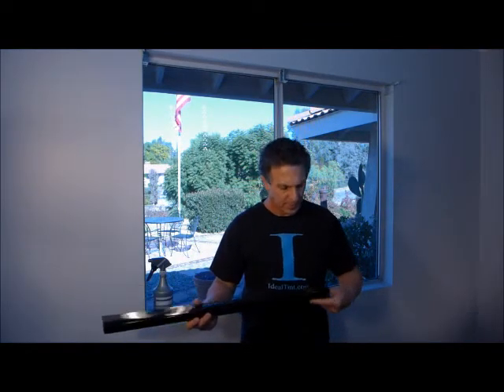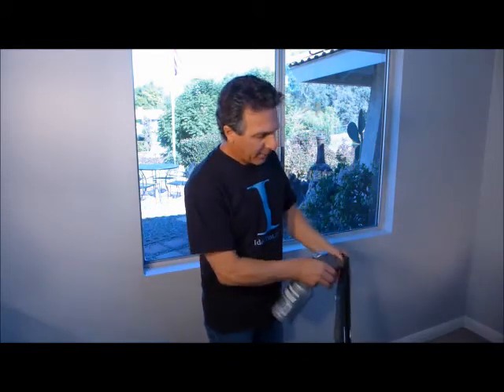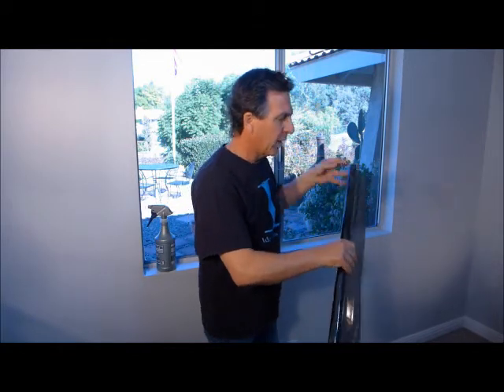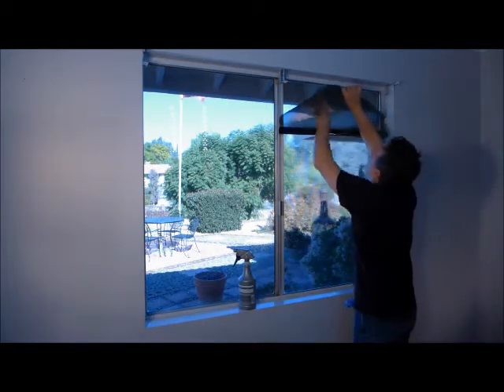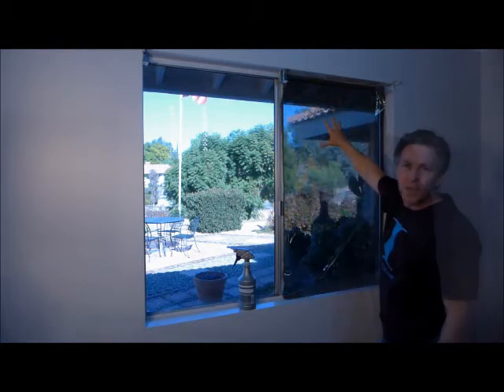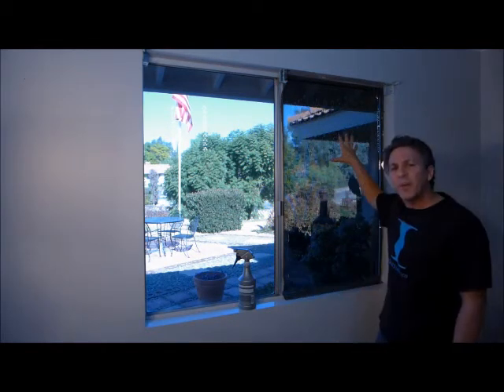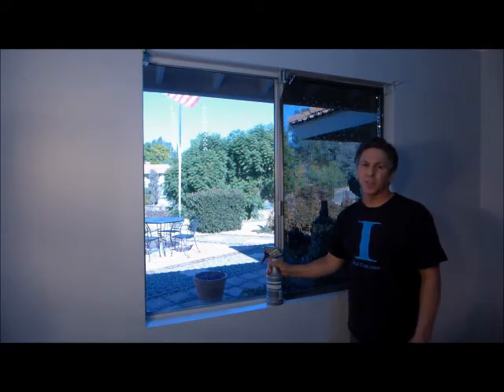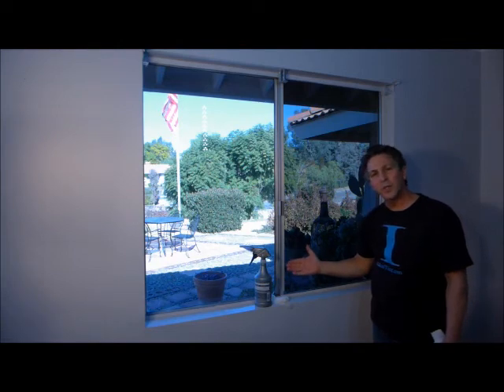DIY Home Window Tinting | Fast and Easy | Do it Yourself Like a Pro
Do it Yourself Home Window Tinting.  Watch and see how to Do It Yourself. Learn how to tint your own home or office windows with easy to learn professional techniques.

See how easy it is to Install Home Window Tinting. Do it Yourself window tinting is a clean and easy DIY project. There's no mess, there's no dust and you can easily install your own tint in a day. Install window film like a pro and save 50% or more over retailer installed window film. Get professional grade window film at IdealTint.com and DIY

This video shows you how to install home window tinting.

Do it yourself with IdealTint.com. and save 50% or more over retailer installed tint. Get your film from IdealTint.com and DIY to save a lot of money on home window tinting. IdealTint.com is # I for Do it Yourself Home Window Tinting. Get free samples, window tint, tools and support from IdealTint.com.

No other product improves interior comfort and energy efficiency more than window film. Get the Benefits of Window Tinting: Reduce Heat, Decrease Glare, Increase Privacy, Block 99% UV Rays, Improve Comfort and  Saves Energy.

Window film will improve the interior comfort of your home, office or commercial building. You will love the benefits of window tinting: Reduce heat and glare, increase daytime privacy and safety, increase energy efficiency, block UV Rays that fade and damage your interior and save money.

do it yourself home window tinting
diy commercial and residential window film
do it yourself flat glass window tinting